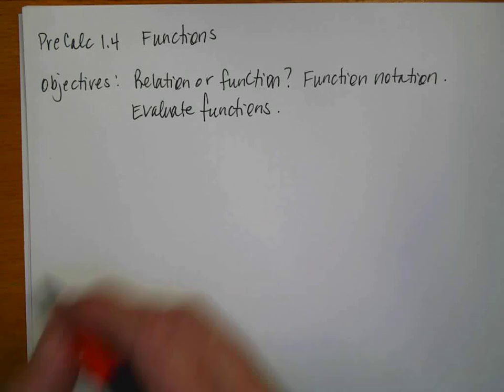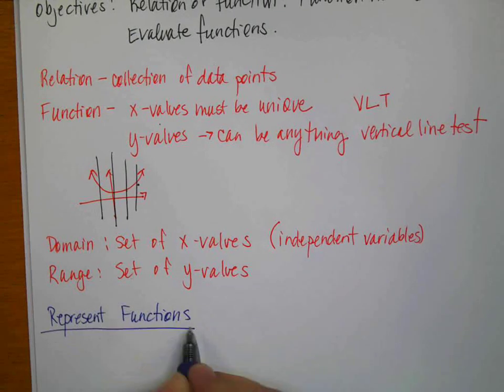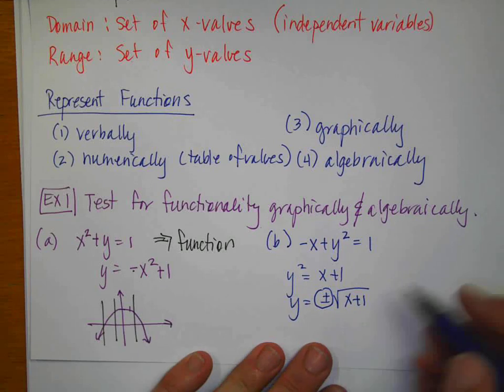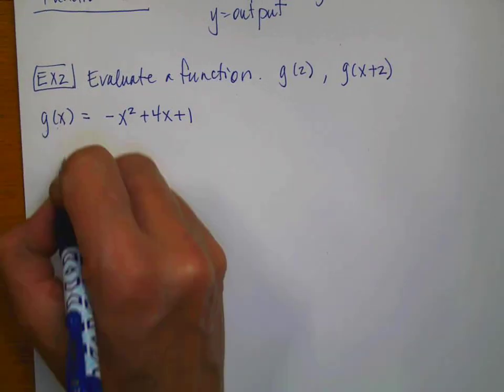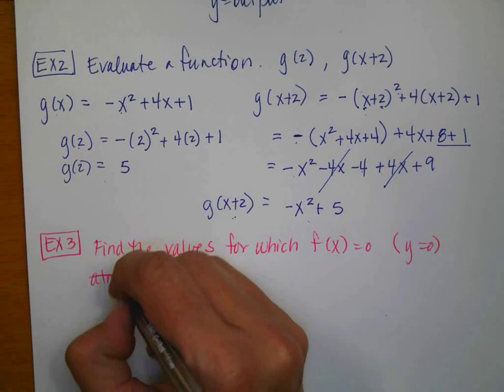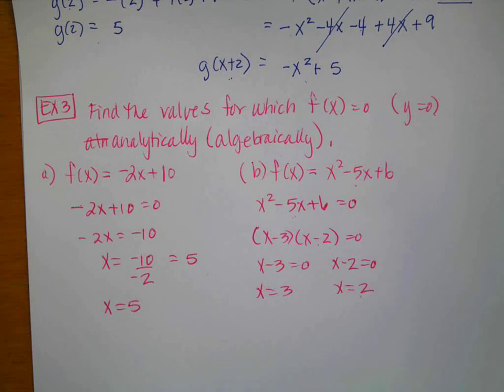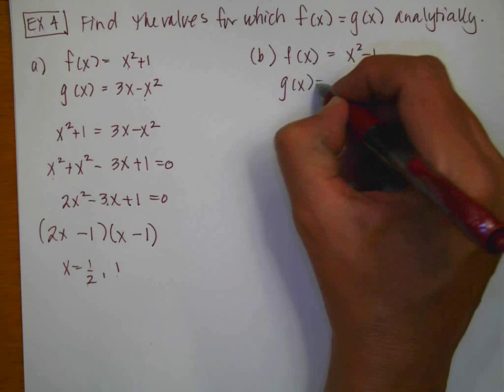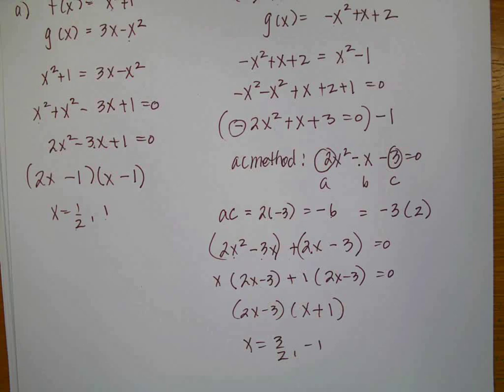PreCalc 1 4a Functions